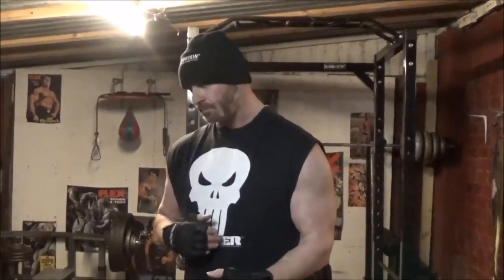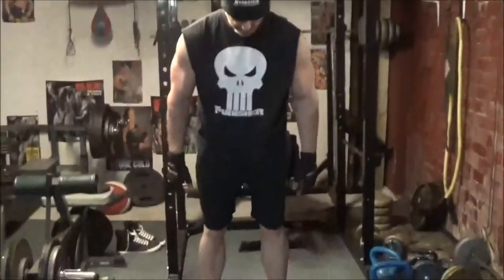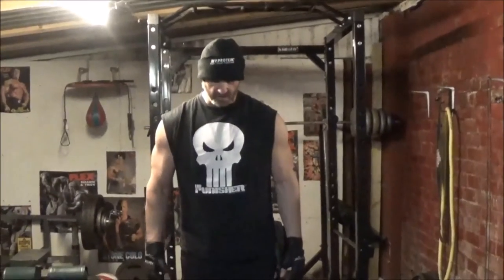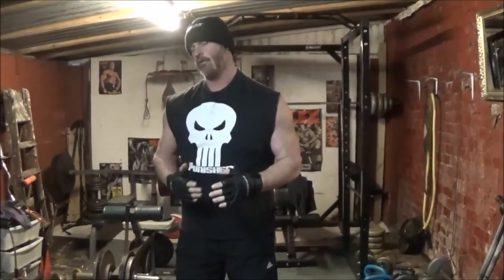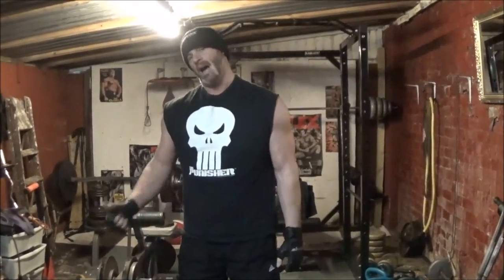SHOULDER PUNISHER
Superset shoulder punishing workout !!